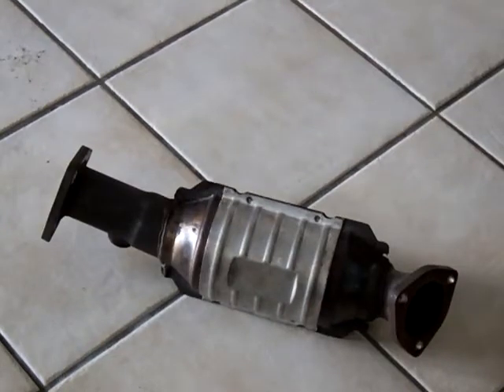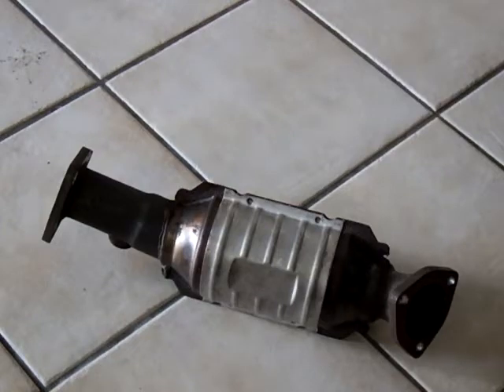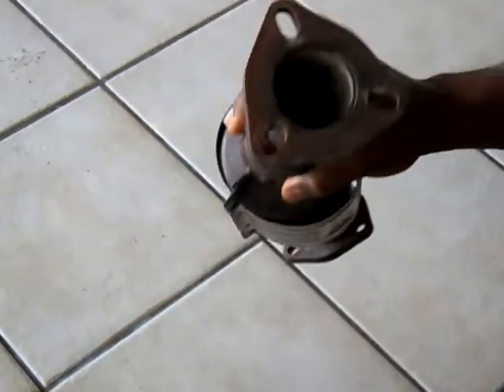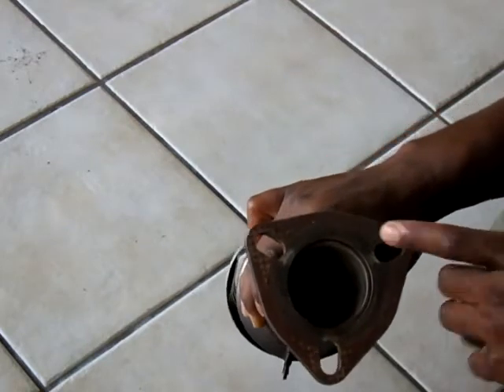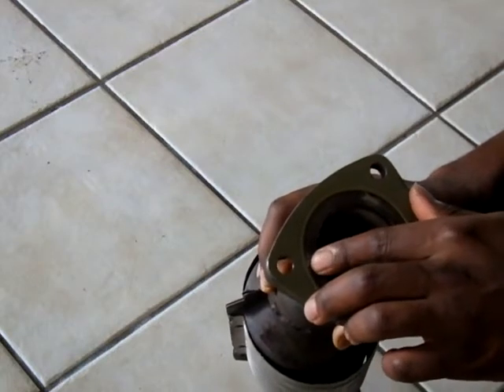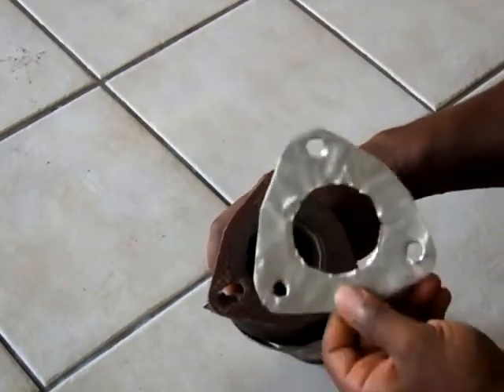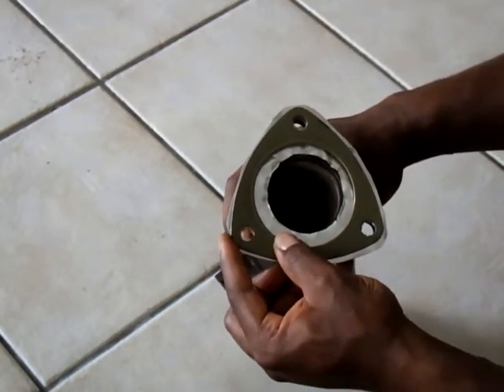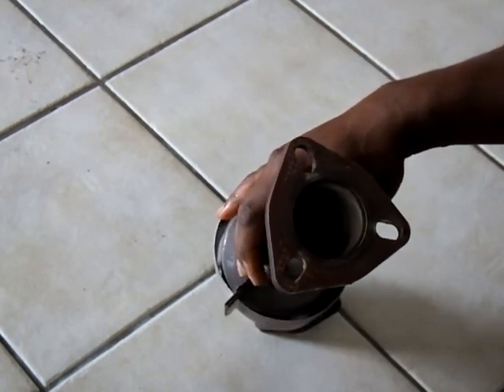'03 VW Passat 1.8T aftermarket catalytic converter - make sure it fits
Recently bought a 2003 VW Passat with the 1.8T engine. It had the check engine light on with code P0420 - Catalyst efficiency below threshold. It also had a leak around the flex pipe and exhaust coupler. Took out the catalyst to wash while replacing the coupler. Discovered an aftermarket cat with a smaller bore on the turbo end compared to the OEM cat. The gasket on the turbo end wasn't sealing properly as a result. It needed some modification. A leaking Y-pipe also caused a huge vacuum leak that caused misfires on cold starts and excessive gas consumption.